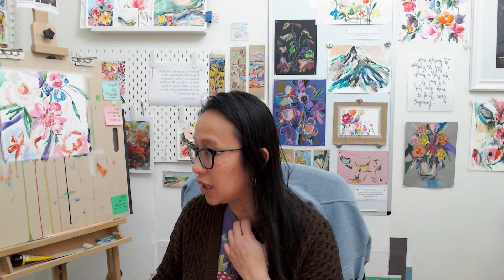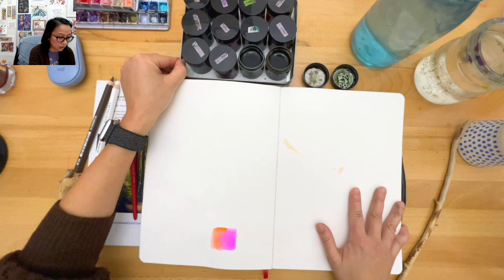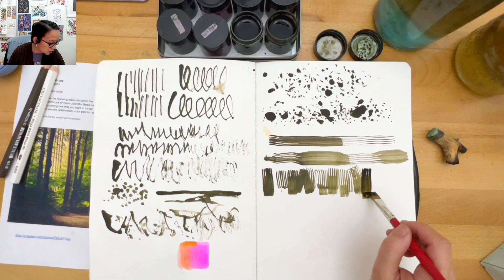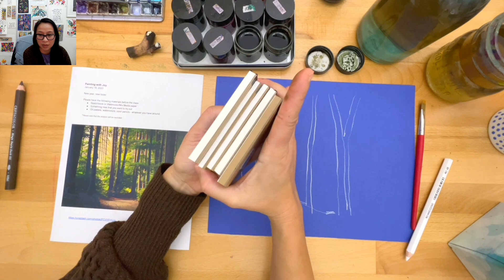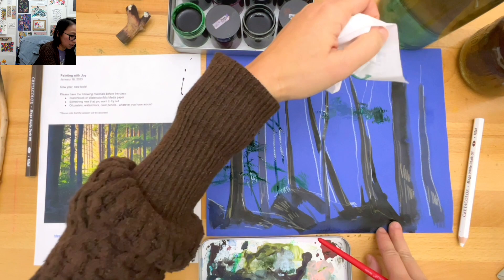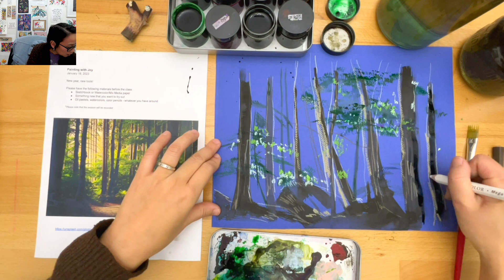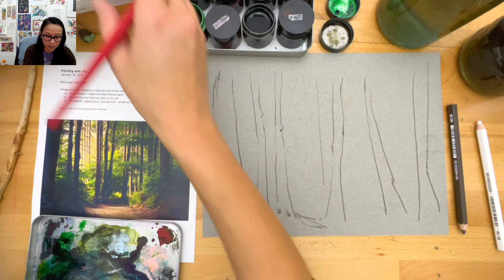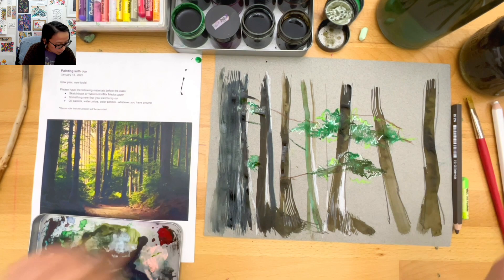Painting With Joy: New Year, New Tools!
This video is from the January 2023 session of "Painting with Joy"

📝 Canton Mi-Teintes

🤓 You can find me and my daily project here:
and tag your art as paintingwithjoy so I can see your beautiful work!